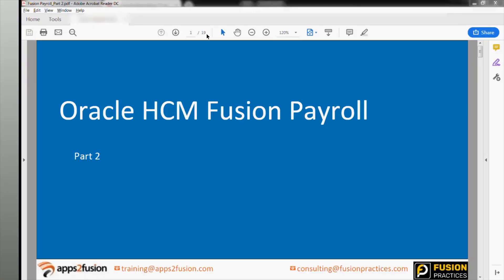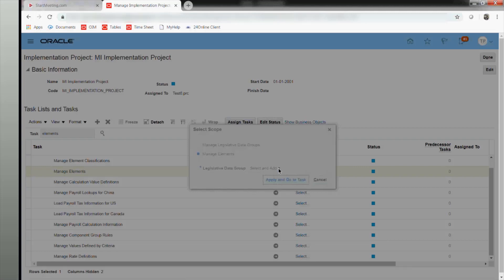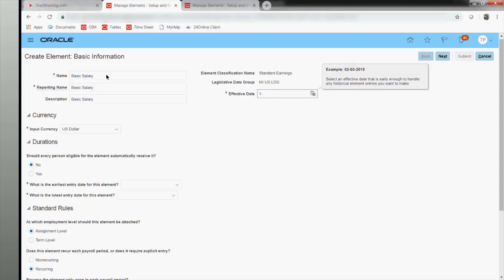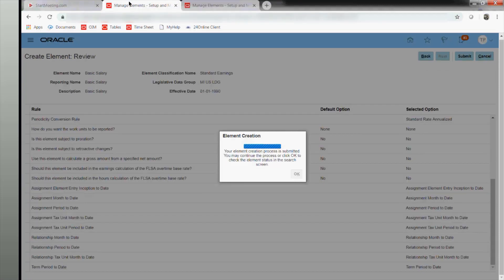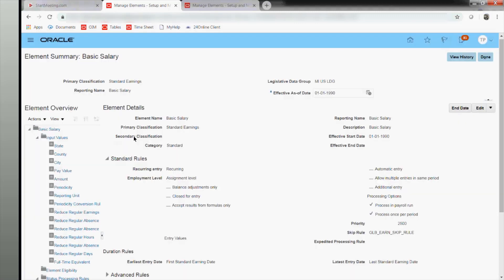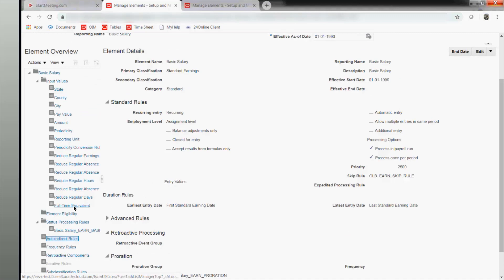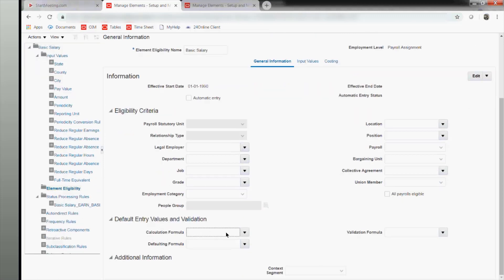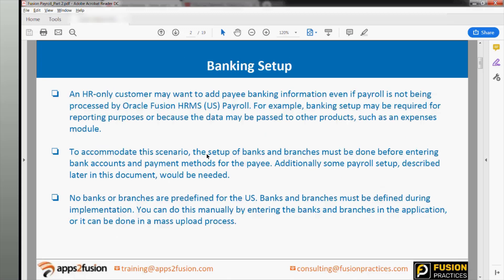Fusion Payroll - Aspects of Payroll- Elements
This video will take us through a Payroll aspect "Element".